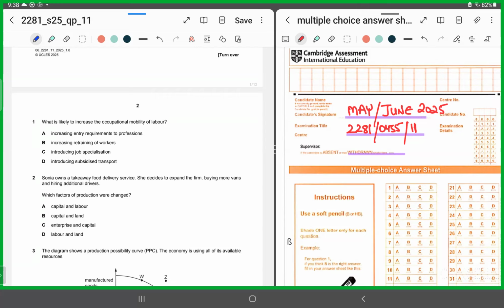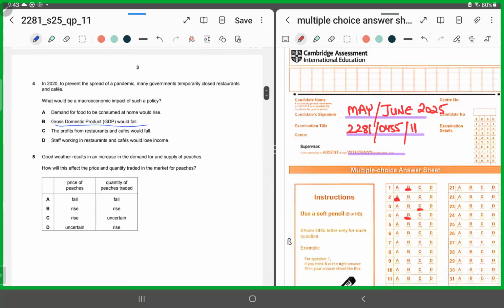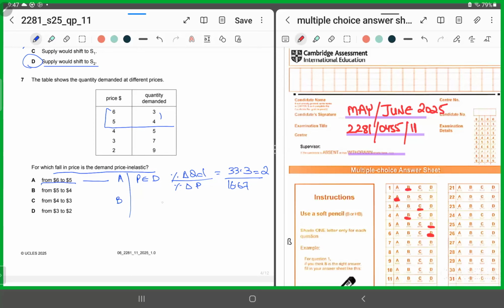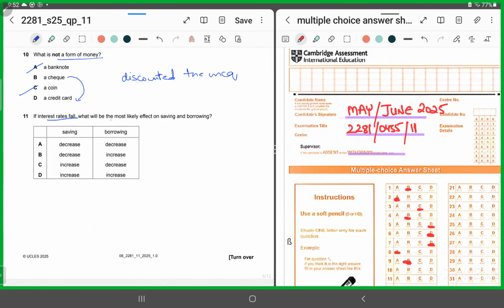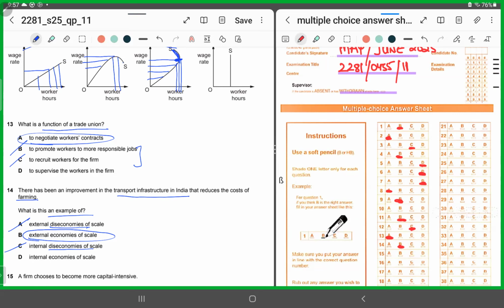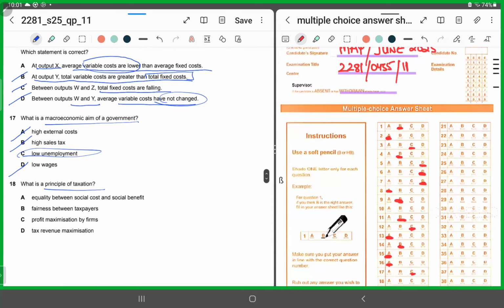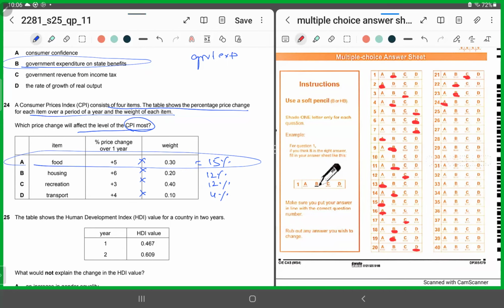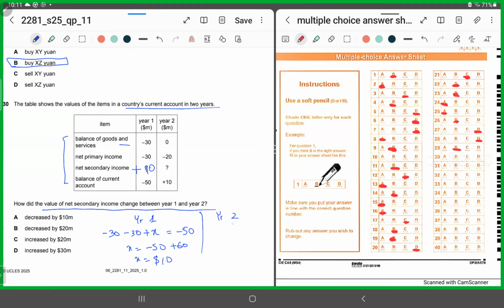2281/11( MAY/JUNE 2025)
(2281/11) &   (0455/11)
P-1 (MCQ'S)
Solved
MAY/JUNE 2025  EXAM SERIES